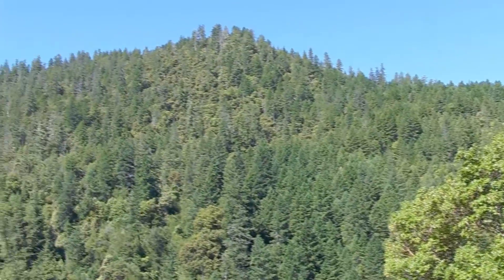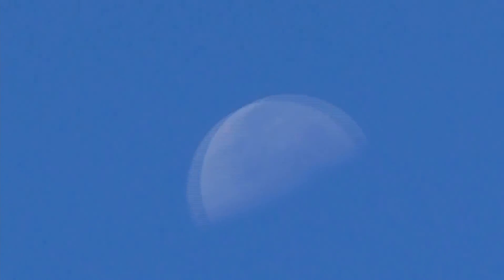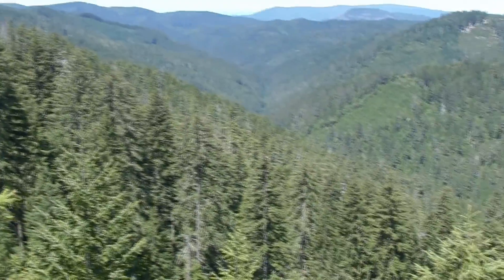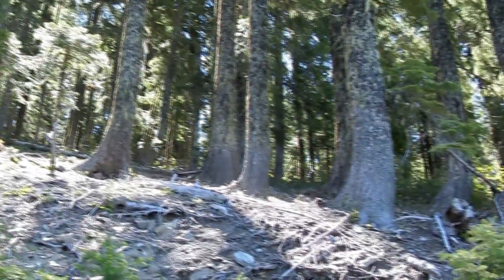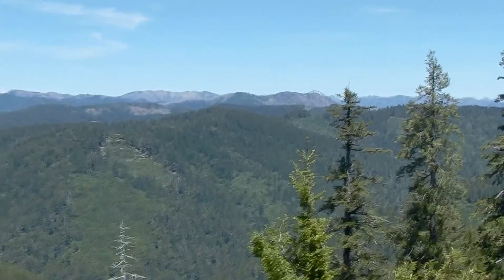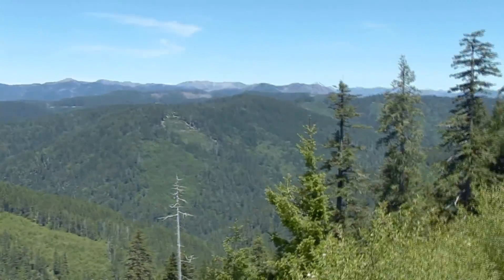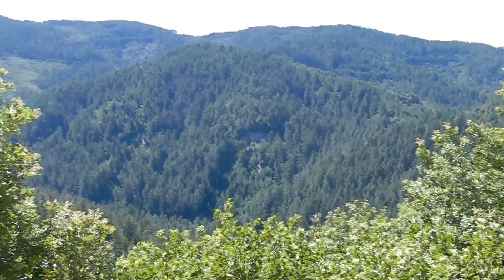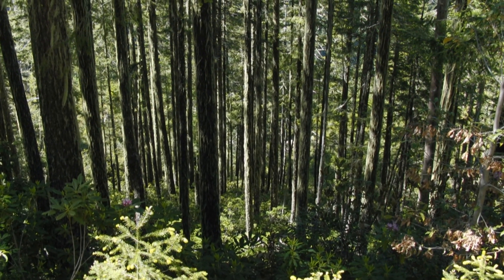Expedition into northern California 2012 Bluff Creek part 1.wmv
M.K.Davis and Ken Iddings hike into the Patterson film site area of Bluff Creek to find that  the roads have been plowed and washed so that there is no vehicle accessibility to the film site. This is part 1.